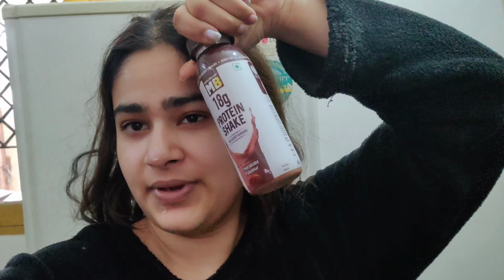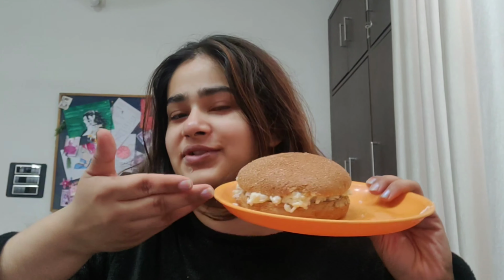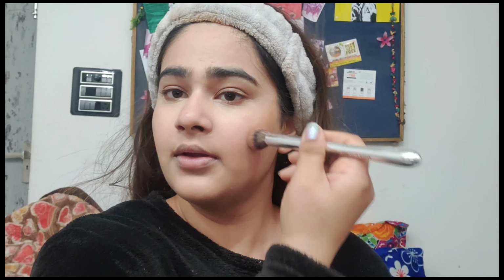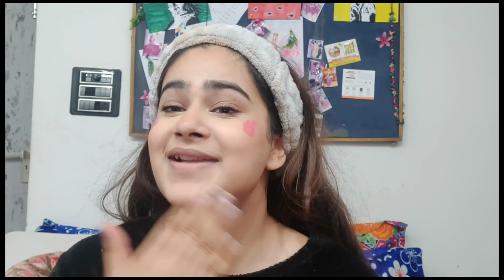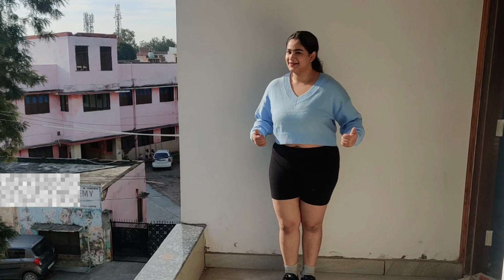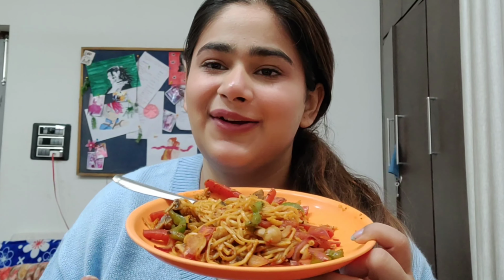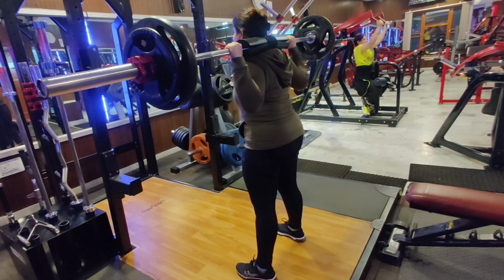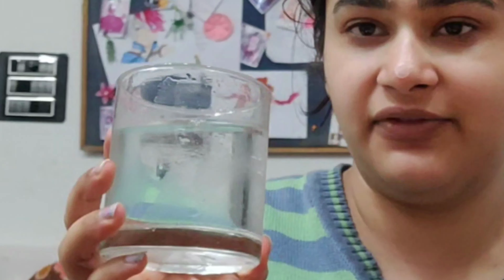How To Be A Nepo Kid 101 , Bella Hadid